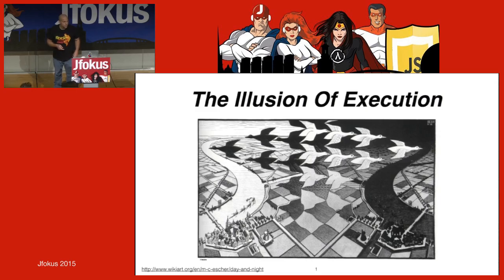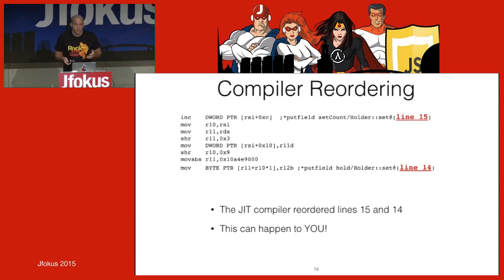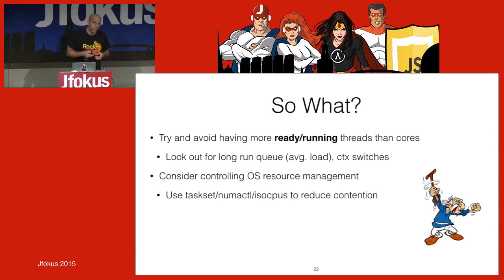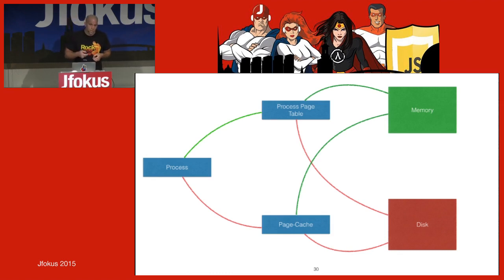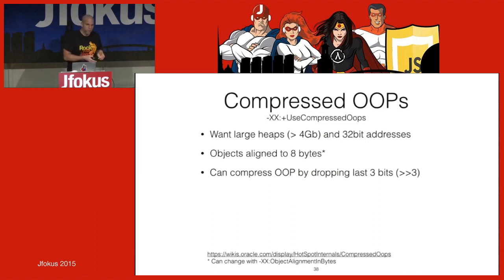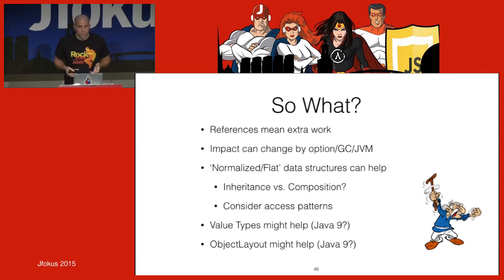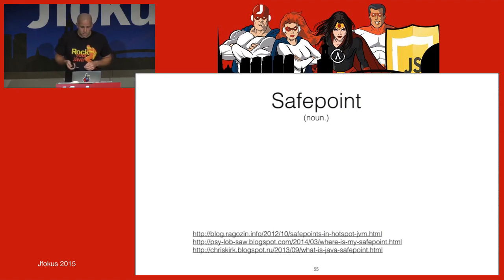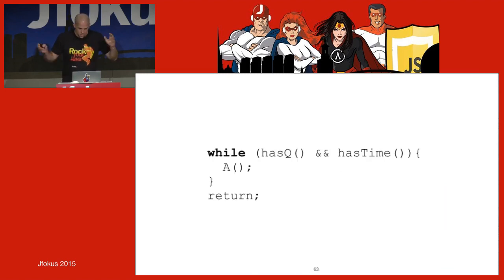The Illusion of Execution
Contrary to our intuitions, the execution of our software is far from the continuous and sequential mental model we use when reading and writing code. In this talk we will discuss the gap between this model and the reality of the average Java application:* Placing the Java process in the stack: HW (real/virtual)/OS/Process* The other threads in your process* When the JVM stops (and the promise of a "pause free JVM")* Open to interpretation: from your code to assembly* The pause button: Safepoints in your code* Pointer accounting: store barriers and load barriers in your code

Author:
Nitsan Wakart
Concurrency and performance expert, blogger and coder.